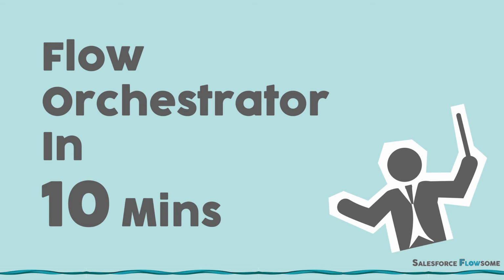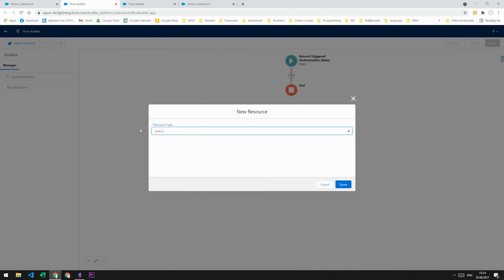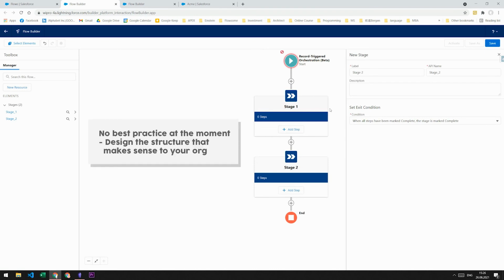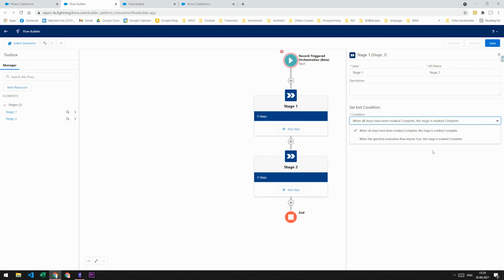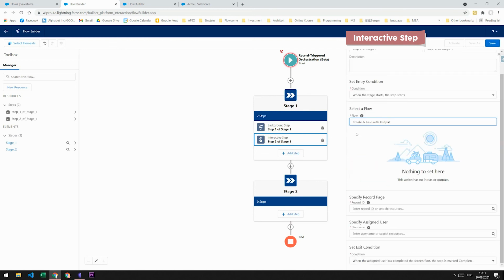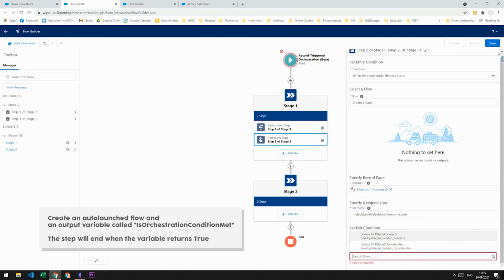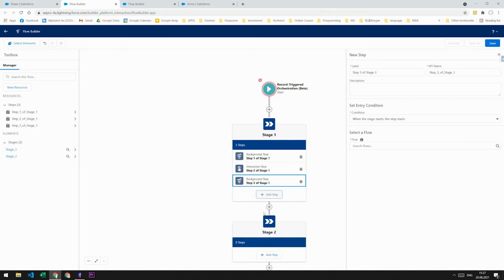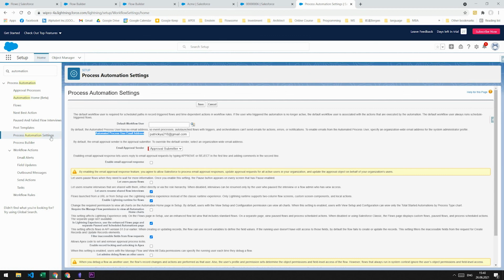【Flow Orchestrator】| Learn The Interface in 10 Minutes!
【Credits】
Icons: By Freepik from Flaticon.com